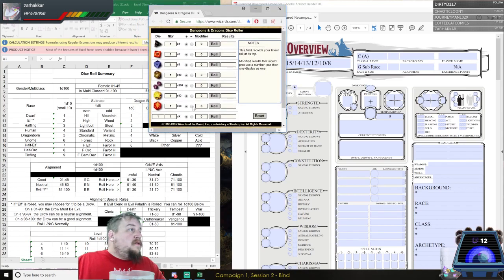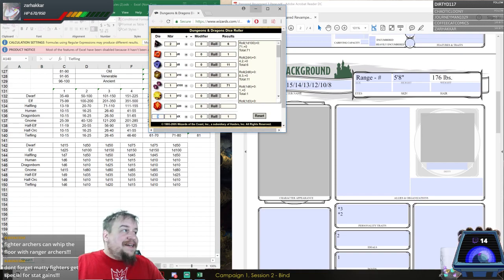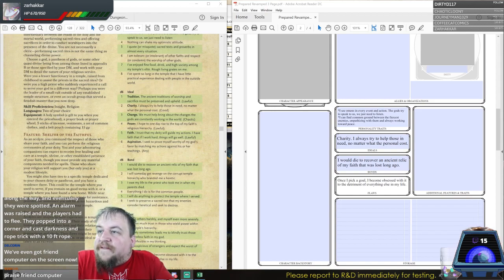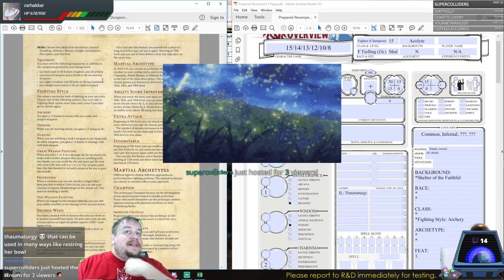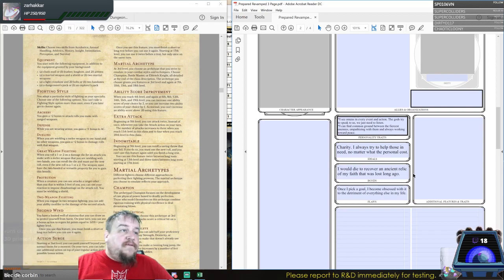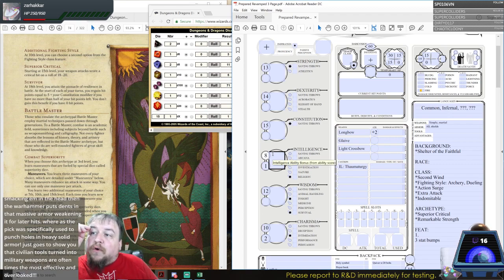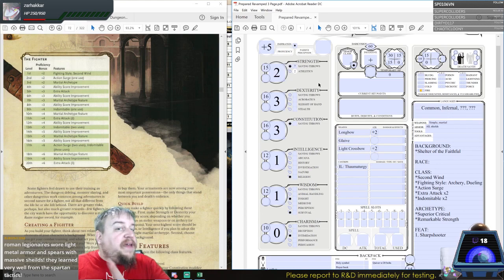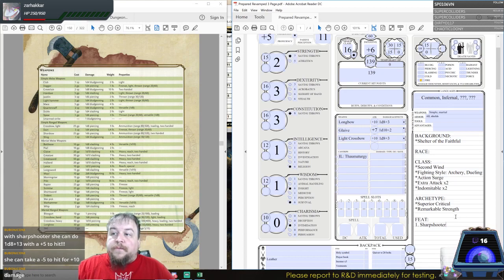D&D 5E Character Creation: Tiefling Fighter (Champion) 15 - Terra Inferile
Terra Inferile: N F Tiefling Fighter (Champion) 15, Acolyte

Fun Fact: Passionate to a fault, she is often blinded by her goals; she is the type to always push her limits and has all the tales, scars, paranoias, and missing bits to prove it.